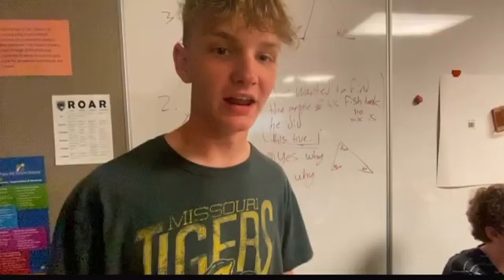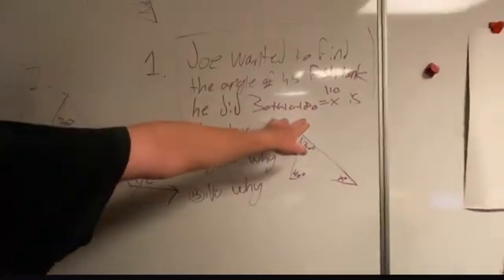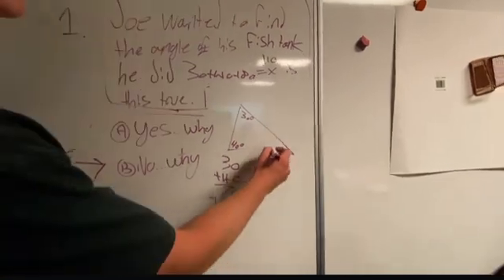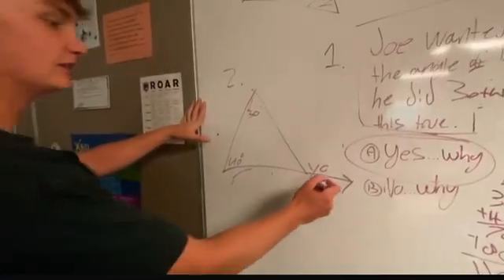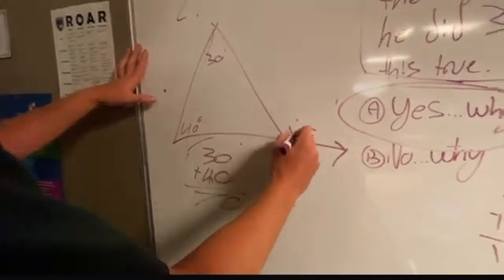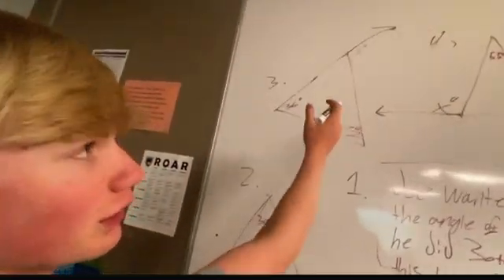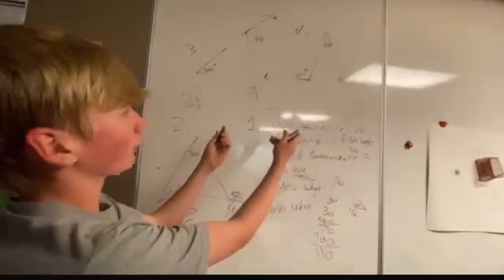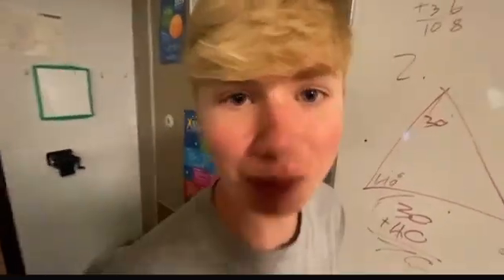3.1 four questions lesson